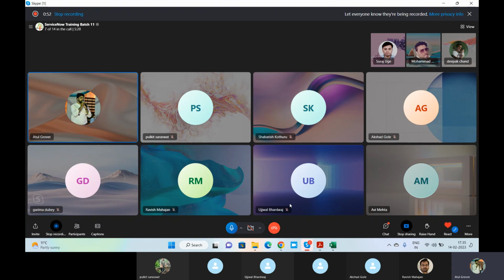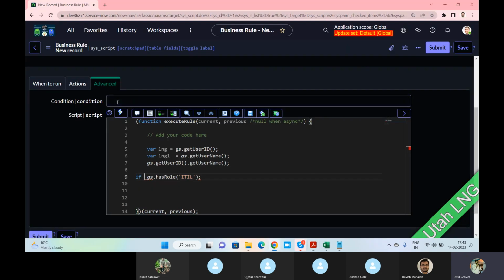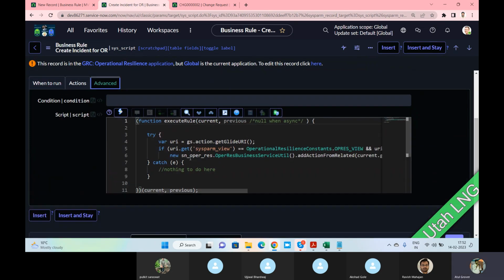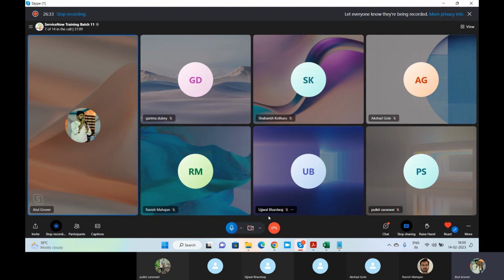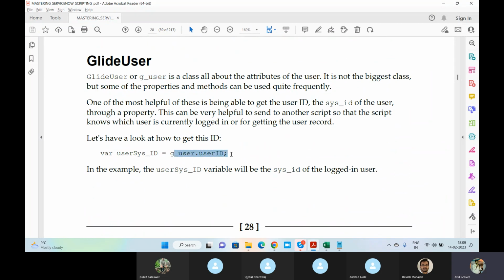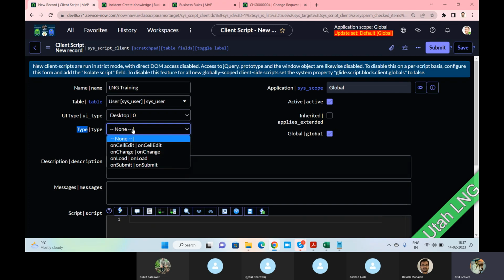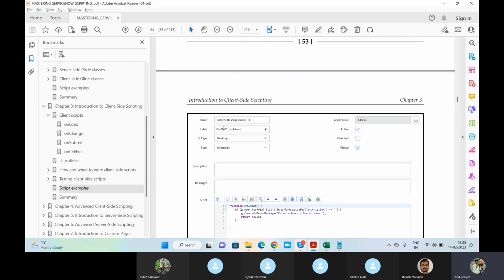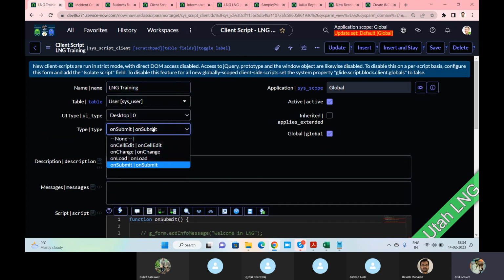Batch 11 | Day 25 | Scripting - Glide Class - Server & Client Side.